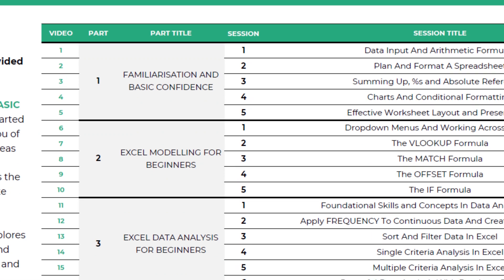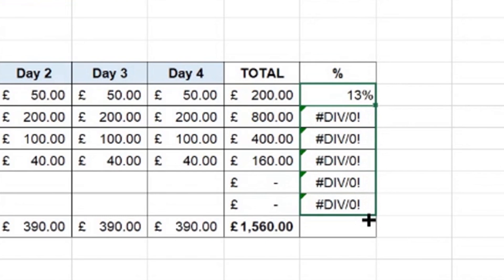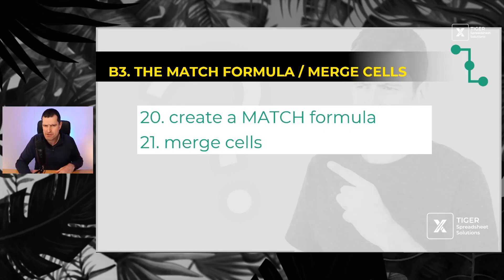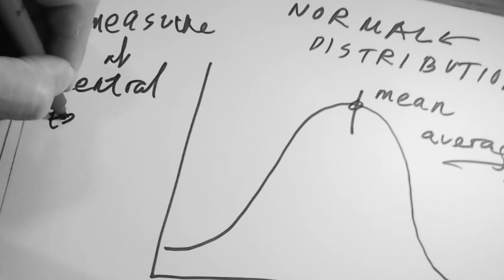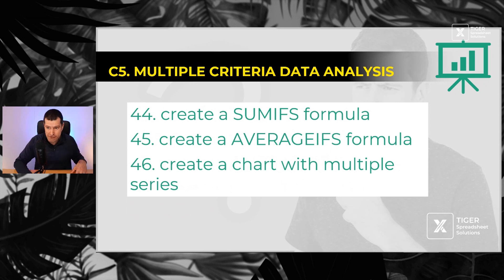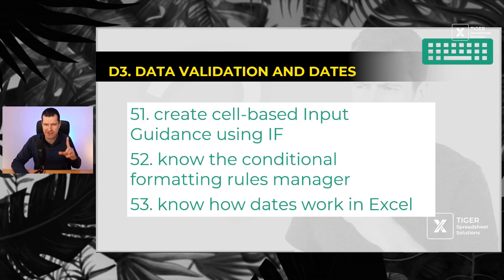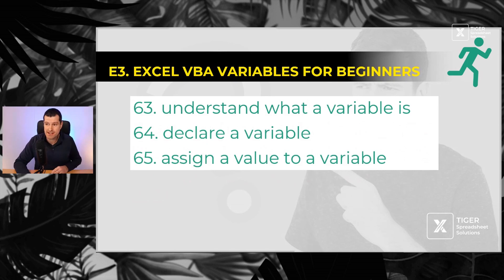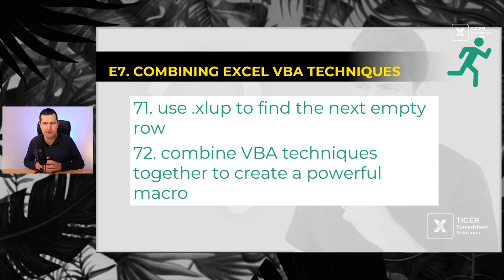The 72 Things You Need To Know In Excel In 7 Minutes 2 Seconds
What do you actually need to know in Excel?  Over 10 years of Excel consultancy, teaching and content creation, I've boiled it down to the 72 things you need to know in Excel.

🔥Rebuild Your Excel Foundation With Chris

The 72 Excel learning outcomes are divided into 5 sections:
A) Basic Usage And First Formulae
B) Excel Modelling
C) Excel Data Analysis
D) Excel Data Input
E) Excel VBA Automation

00:00 Intro

00:21 A) Basic Usage And First Formulae
1. (i) input numbers without using the mouse
2. (ii) create basic arithmetic formulae: add, subtract, multiply, divide
3. (iii) use the keyboard to build a formula
4. (iv) use a keyboard shortcut
5. (i) plan a spreadsheet layout
6. (ii) use basic formatting
7. (iii) use paste special
8. (i) use the SUM formula
9. (ii) use absolute references ($$)
10. (iii) create a % figure
11. (i) create a chart
12. (ii) edit a chart
13. (iii) use conditional formatting
14. (i) reformat a spreadsheet
15. (ii) delete rows and columns
16. (iii) create a simple dashboard look

01:23 B) Excel Modelling
17. (ii) create a dropdown menu
18. (ii) work across sheets
19. (i) create a VLOOKUP formula
20. (i) create a MATCH formula
21. (ii) merge cells
22. (i) create an OFFSET formula
23. (i) create an IF formula

02:29 C) Excel Data Analysis
24. (ii) use advanced conditional formatting
25. (i) understand the steps of a data analysis
26. (i) understand difference between qualitative and quantitative data
27. (iii) understand difference between discrete and continuous data
28. (iv) create a COUNTA formula
29. (v) create MAX and MIN formulae
30. (vi) understand the concept of dispersion in numerical data
31. (vii) create a STDEV formula
32. (viii) understand the difference between mean and median averages
33. (ix) create MEAN and MEDIAN formulae
34. (i) create a FREQUENCY formula
35. (ii) visual data distribution with a column chart
36. (i) sort data
37. (ii) do a multi-level sort
38. (iii) filter data
39. (iv) build a SUBTOTAL formula
40. (i) use the UNIQUE formula
41. (ii) create a SUMIF formula
42. (iii) create a AVERAGEIF formula
43. (iv) create a partial absolute reference
44. (i) create a SUMIFS formula
45. (ii) create a AVERAGEIFS formula
46. (iii) create a chart with multiple series
47. (i) create a DSUM / DAVERAGE / COUNT formula

04:18 D) Excel Data Input
48. (i) analyse data input requirements
49. (i) create A Custom Input Error Alert
50. (ii) create An Input Message
51. (iii) create cell-based Input Guidance using IF
52. (iv) know the conditional formatting rules manager
53. (v) know how dates work in Excel
54. (vi) format a sheet for data input (cell indentation etc.)
55. (vii) protect cells and sheets

05:22 E) Excel VBA Automation
56. (i) know how to set up your system for VBA
57. (ii) write a short macro in the VBA editor
58. (iii) insert a button and assign a macro to it
59. (i) understand concept of a=b
60. (ii) put a value in a cell using Excel VBA
61. (iii) move data between cells using VBA
62. (iv) use a cell entry with VBA to transfer data
63. (i) understand what a variable is
64. (ii) declare a variable
65. (iii) assign a value to a variable
66. (i) use the dot cells referencing technique
67. (ii) use the dot cells technique with a variable
68. (i) use the offset method to control position
69. (i) understand the two main variable types - integer and string
70. (i) create a For Next loop
71. (i) use .xlup to find the next empty row
72. (ii) combine VBA techniques together to create a powerful macro

The Excel Basics Course - Rebuild Your Excel Foundation With Chris In Just 15 Minutes A Day

Excel Basics presents a concise Excel toolkit that punches above its weight, built around the 4 real-world applications of Excel.  It's ideal for the busy professional or anybody looking to refresh their Excel practice.

Say goodbye to MORE techniques; say hello to clarity, confidence and control in Excel.

Click the link above for more information and two FREE preview videos from the Excel Basics Course.